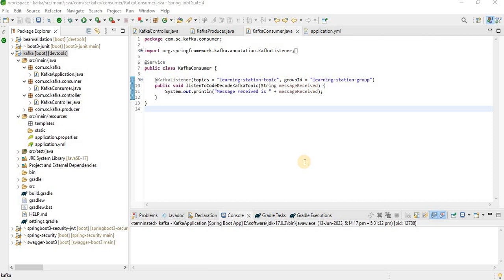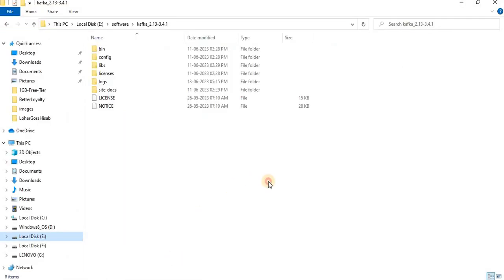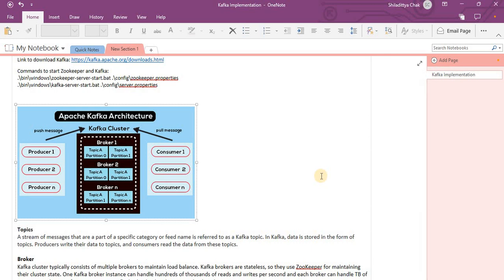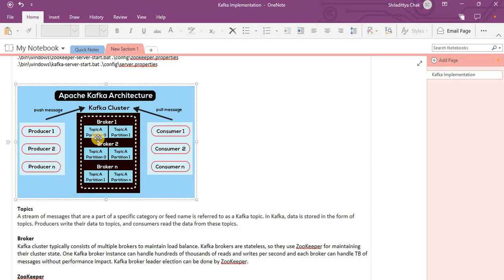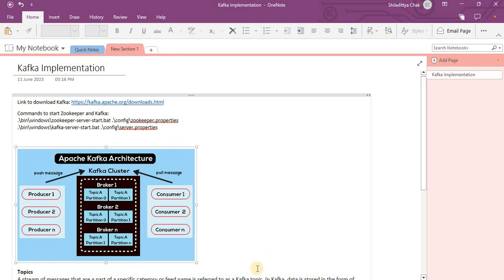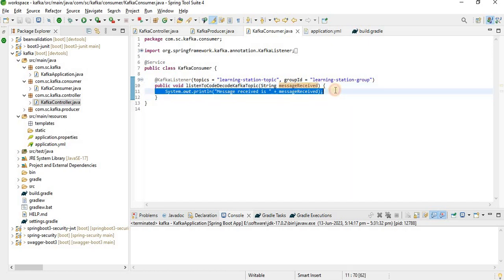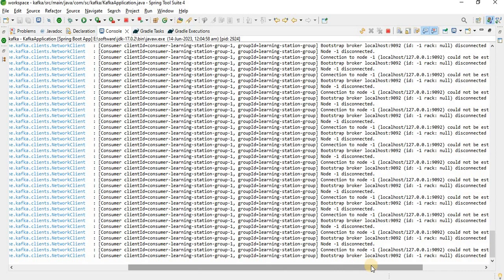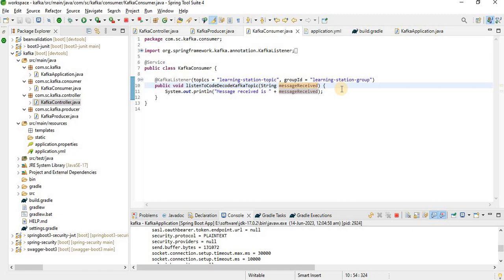kafka integration with spring boot 3 and Java 17 | Processing Data using Kafka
In this tutorial explain how we can integrate kafka with spring boot 3 and Java 17. Also explain basic idea about kafka core concept.

Its developed using spring boot 3, Java 17 and Gradle
JavaTechSolutions springBoot 3#Java 17

Commands to start Zookeeper and Kafka :
 .\bin\windows\zookeeper-server-start.bat .\config\zookeeper.properties
.\bin\windows\kafka-server-start.bat .\config\server.properties